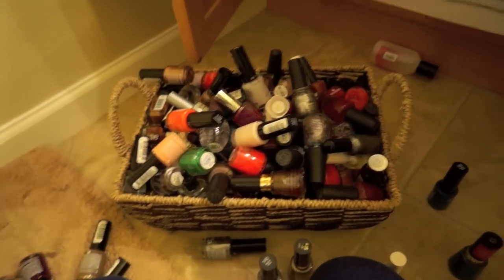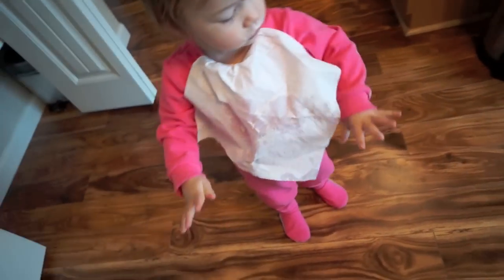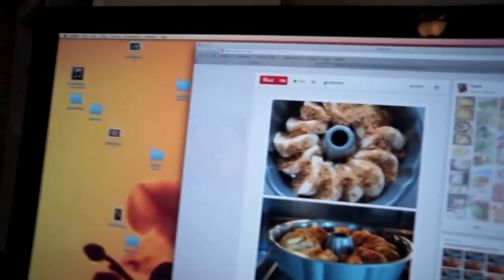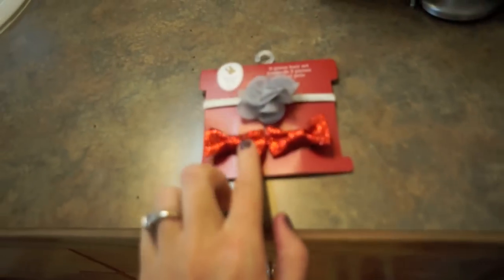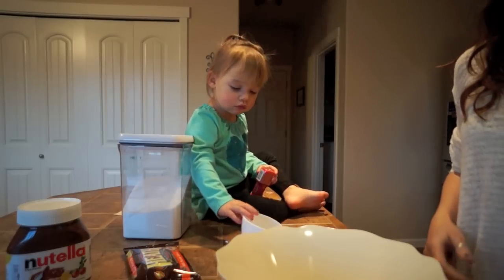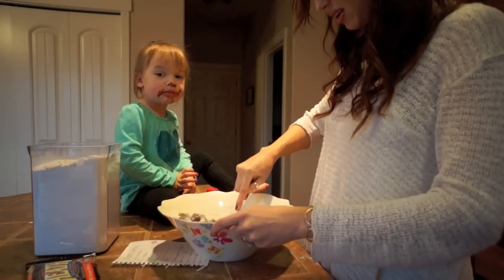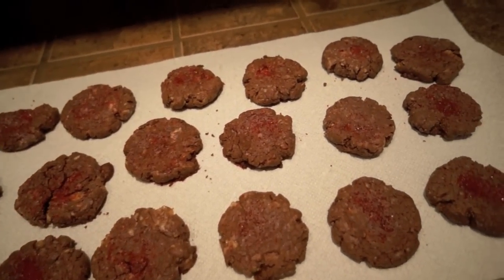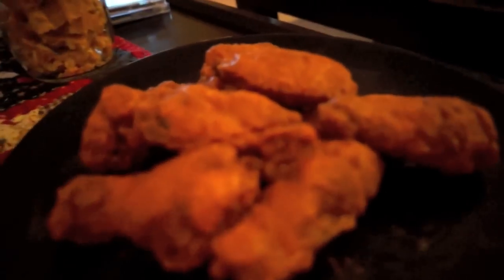NAIL POLISH HOARDING!!! - 12/23/13 - Carahslife VLOG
Travis and I got married on July 11th 2009 and had our beautiful daughter Alaina Charlotte on August 5th, 2011!  We are just a young family... doing things our way!! Enjoy! :)

-CARAH'S INSTAGRAM: carahamelie

-TRAV'S INSTAGRAM: sketchytrav

Madras Or, 97741